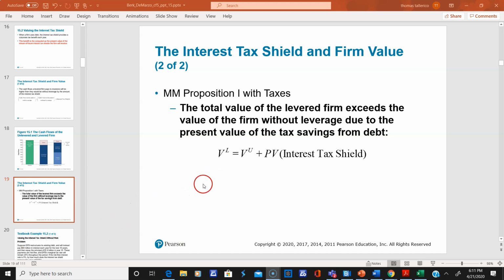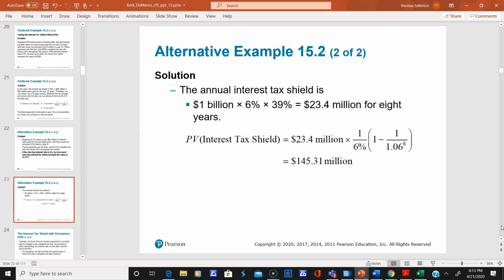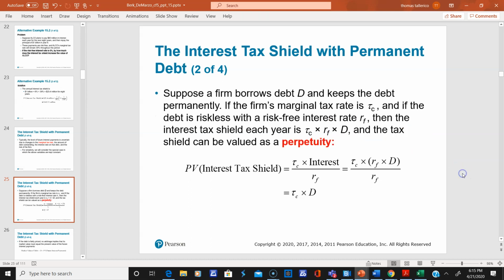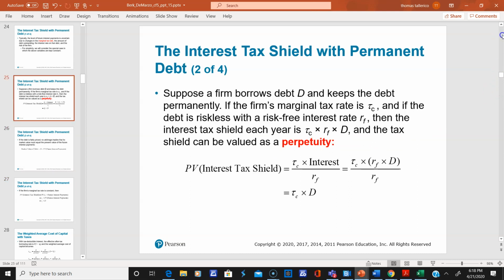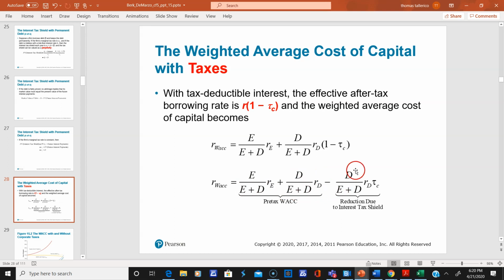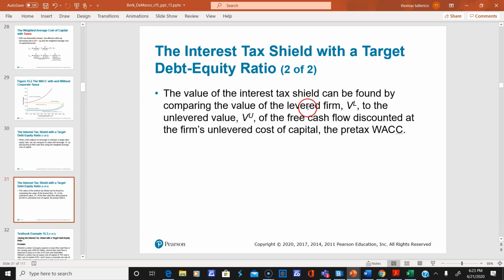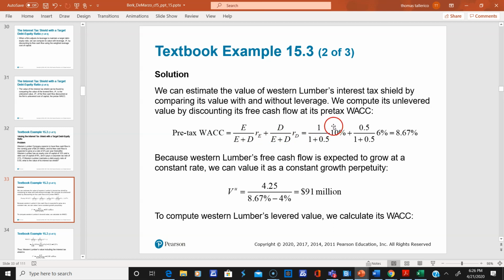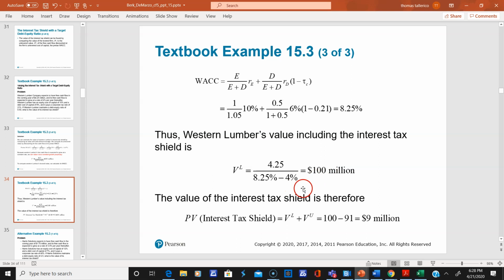502 chapter 15 part 2